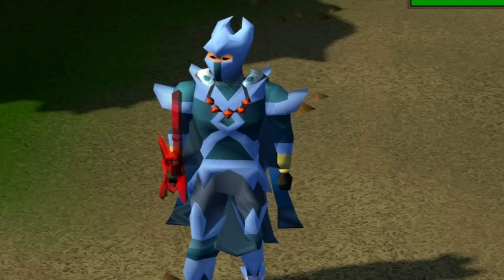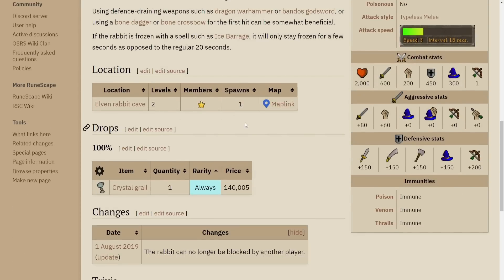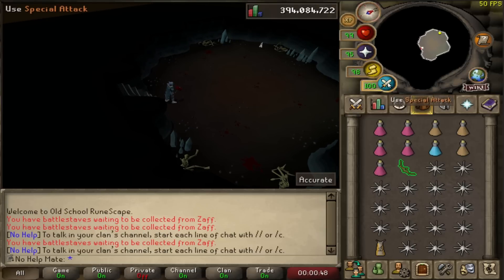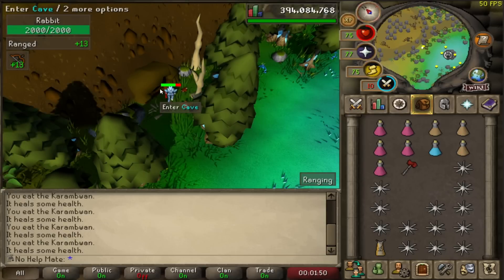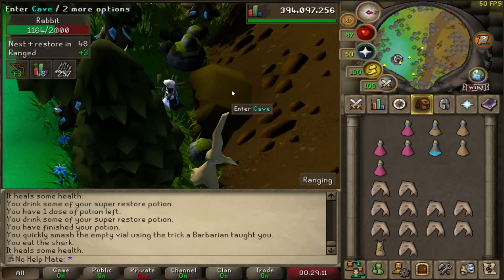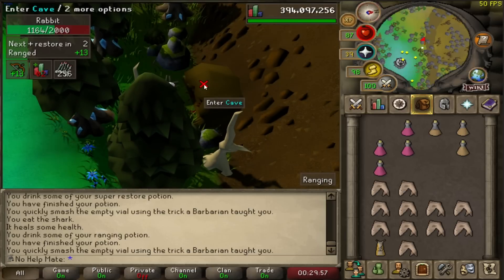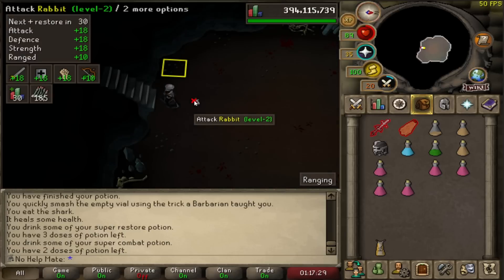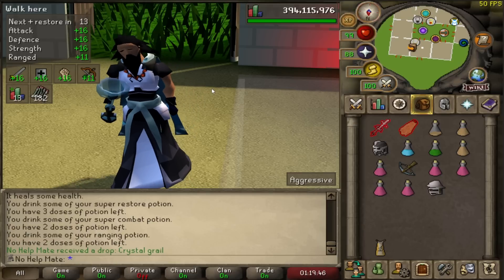I Killed Old School Runescapes Hardest Boss...